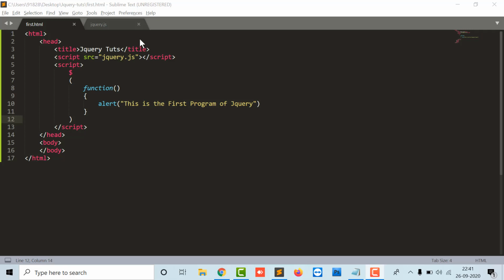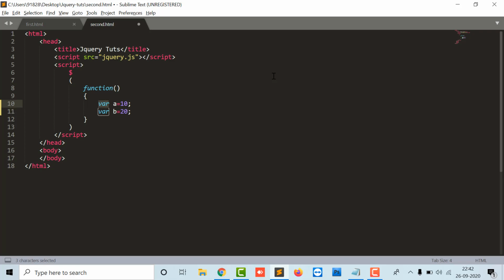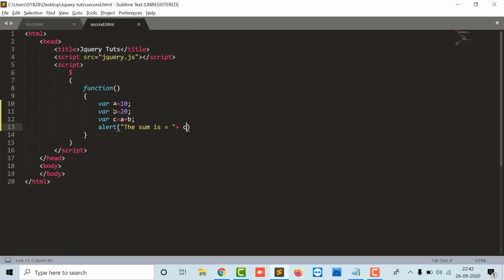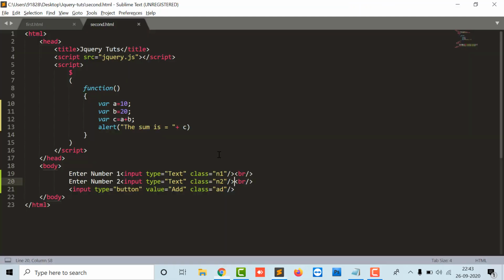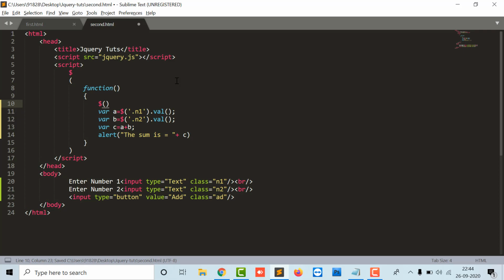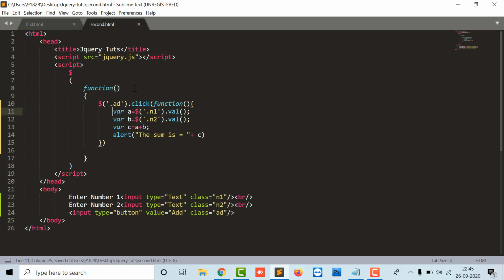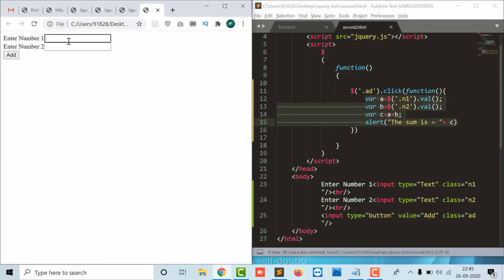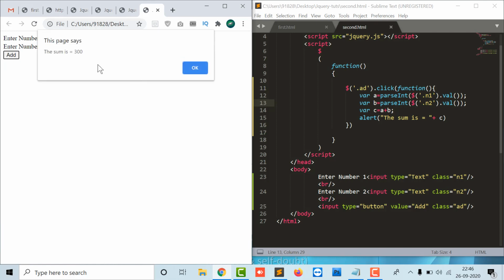Class-2 | Best Jquery Tutorial | Adding Two Numbers in Jquery | Jquery Full Course | Jquery advanced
&lt;!-- Note: just find and Replace &lt; with Lesser than sign and &gt; with Greater than Sign --&gt;
&lt;html&gt;
 &lt;head&gt;
  &lt;title&gt;Jquery&lt;/title&gt;
  &lt;script src="jquery.js"&gt;&lt;/script&gt;
  &lt;script&gt;
    function()
     $('.ad').click(function(){
      var a=parseInt($('.n1').val());
      var b=parseInt($('.n2').val());
      var c=a+b;
      alert("The Sum is = " + c);
  &lt;/script&gt;
 &lt;/head&gt;
 &lt;body&gt;
  Enter Number 1&lt;input type="text" class="n1"/&gt;&lt;br/&gt;
  Enter Number 2&lt;input type="text" class="n2"/&gt;&lt;br/&gt;
  &lt;input type="button" class="ad" value="Add"&gt;
 &lt;/body&gt;
&lt;/html&gt;